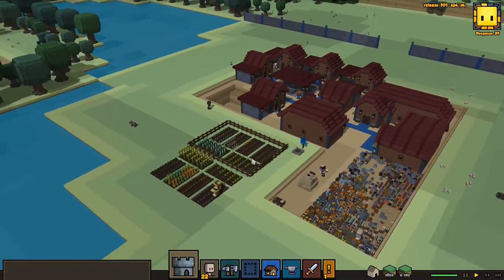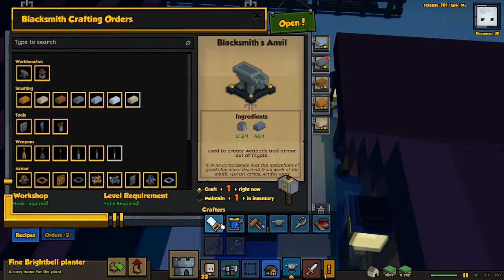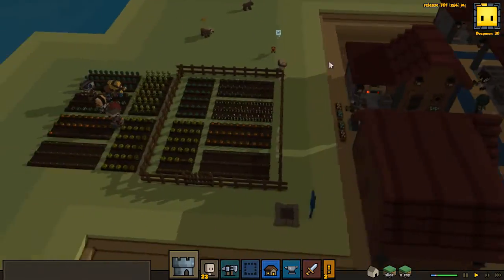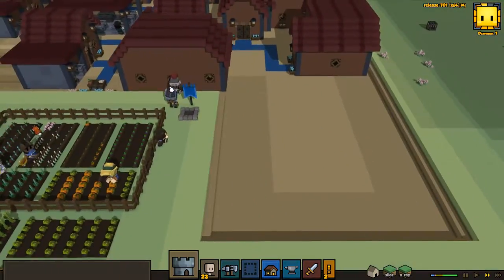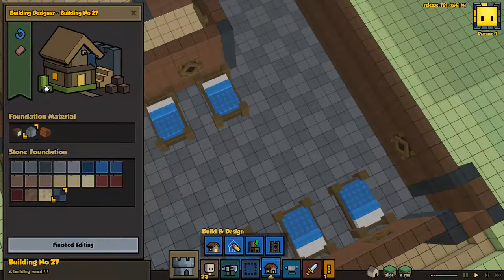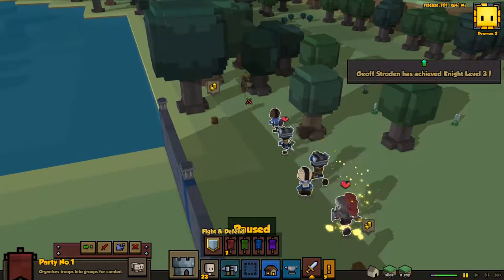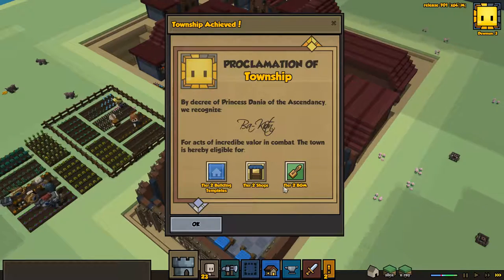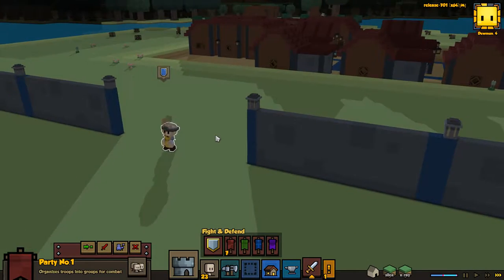Let's Play Stonehearth Alpha 20 | Ba-Kiton Part 5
We organize the town some more, expand our armies. Can we keep the goblins happy?

Stonehearth is a game where you build your town, expand your world and fight, defend and attack those who threaten you. Your settlers, known as Hearthlings, take on various job roles that enable them to build, craft, farm and shepherd your town to glory.